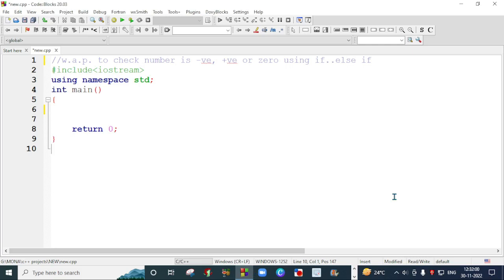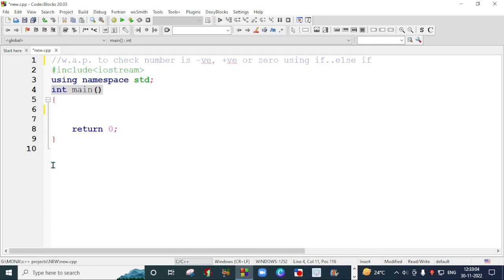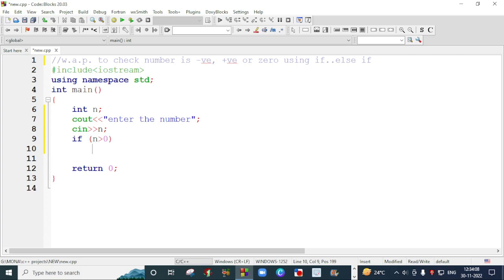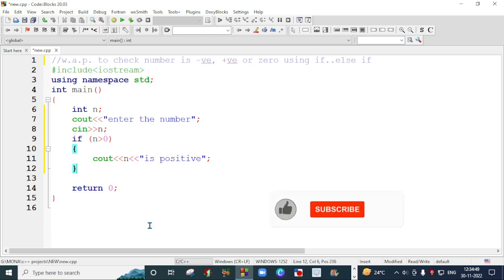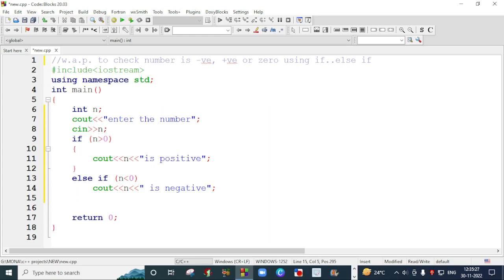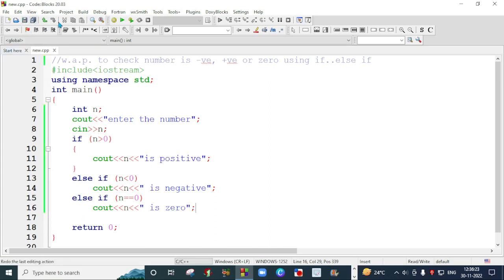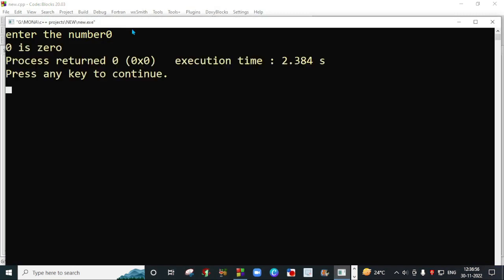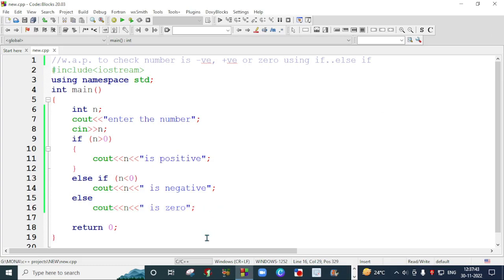C++ program to check that number is +ve , -ve or zero / c++ tutorial / c++ for beginners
Hi
Thanks for checking out my youtube channel sarabjeet's lectures.
My name is sarabjeet kaur. I have done MCA. I am a teacher/ instructor of Computers, its fundamentals, programming languages & applications. I have been  in this profession since 2006.

This channel is made  on computer education for senior classes students and school kids too.